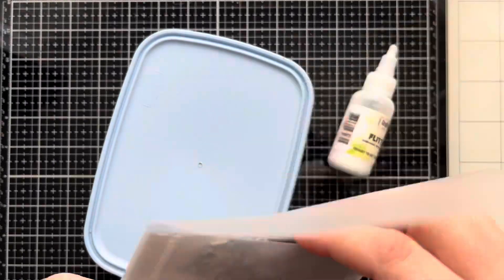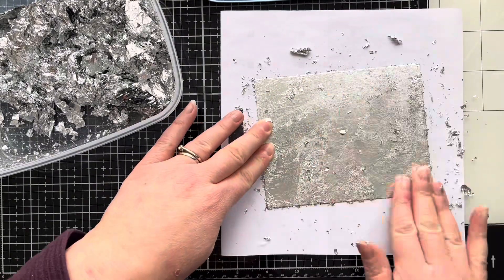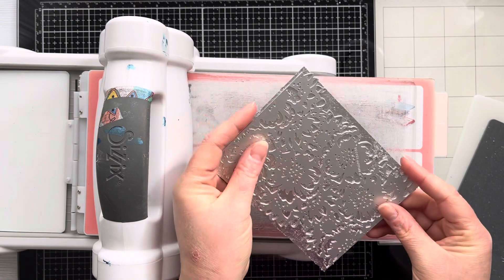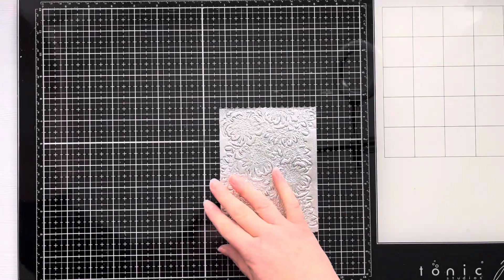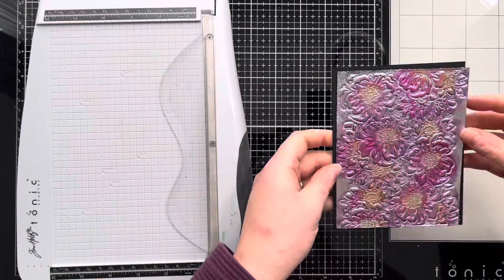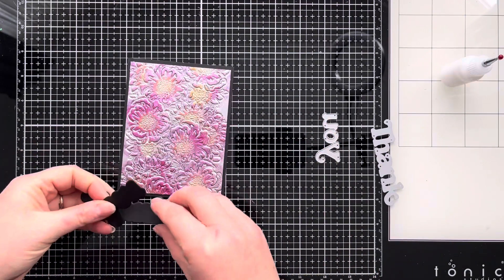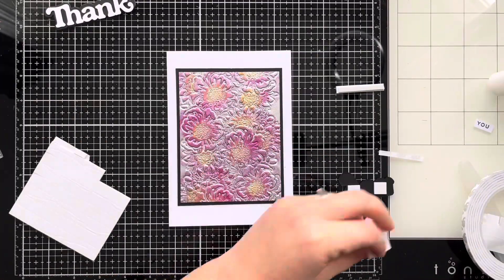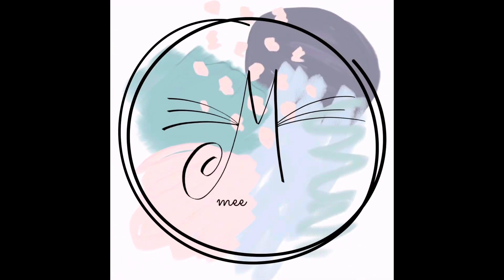Add colour to your Gilding Flakes!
In today’s video we are going to make a card by first creating a gilding flake card panel. We will then emboss it using a cover plate die from Sizzix and then add colour using acrylic paint and stencil butter.

Thank You Sentiment Die

Foam Tape: